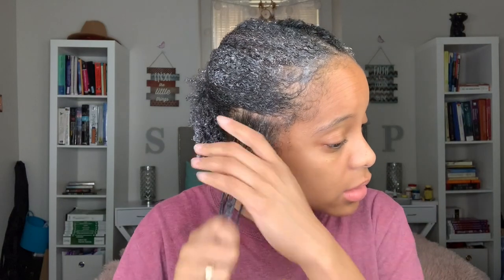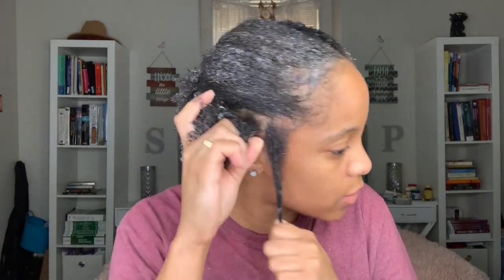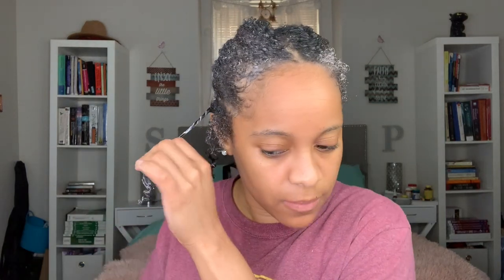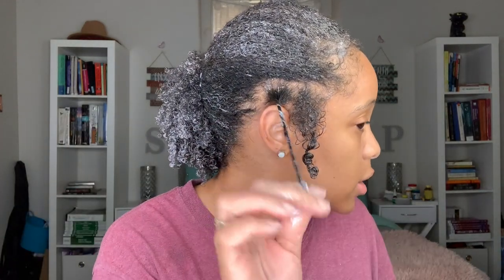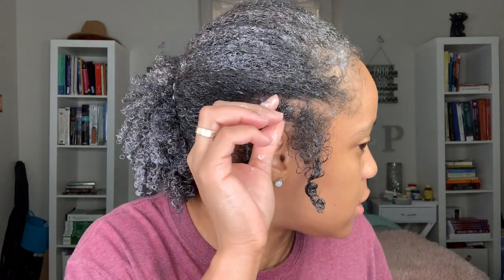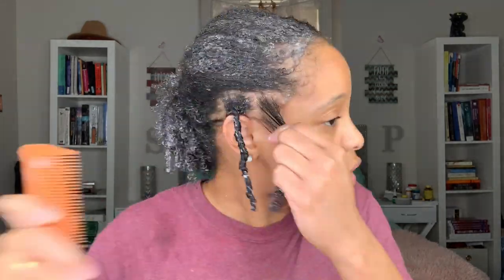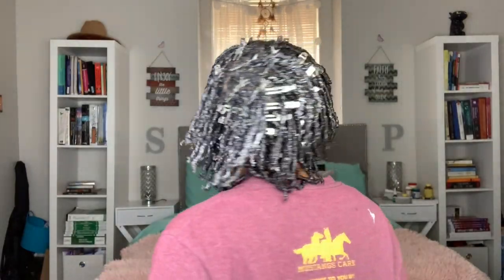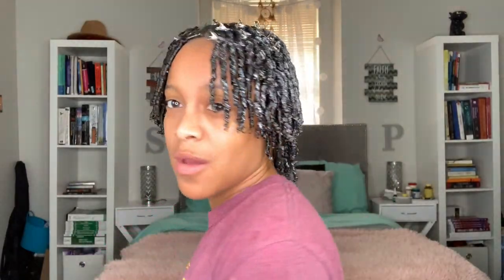FINGER COILS ON TYPE 4 NATURAL HAIR FT. LUSTER PINK | HEATLESS CURLS SERIES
This is the 4th video of my HEATLESS CURLS SERIES using PINK LUSTER products on my TYPE 4 NATURAL HAIR. I tried the cheapest curling tool on my natural hair using luster pink products. Guess what it is?.

If you can't guess then here it is. This is a full tutorial on how to install FINGER COILS on natural hair and a review of the results.

Hope you enjoy this video and always remember to: BE YOUR OWN TYPE OF BEAUTIFUL!

PRODUCTS USED:
PINK LUSTER'S Retro Pink Oil Moisturizer Hair Lotion:

PINK LUSTER'S Shea Butter Coconut Oil Curl-Poppin' Defining Gel:
TOOLS USED:
Fingers